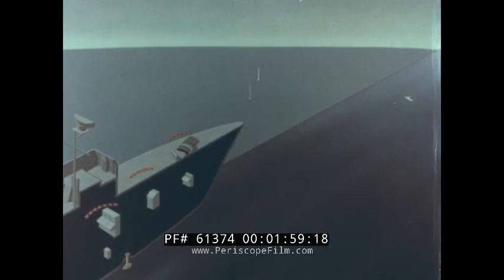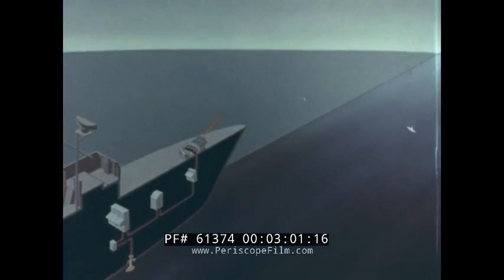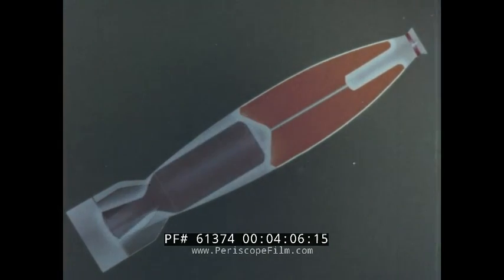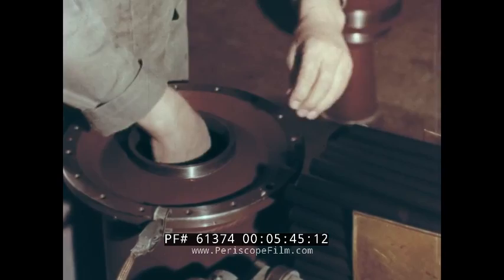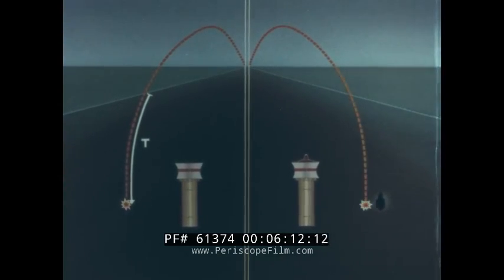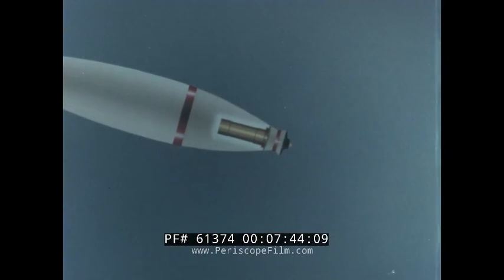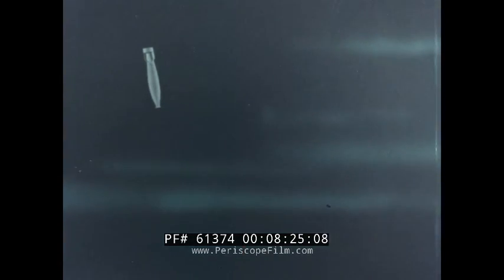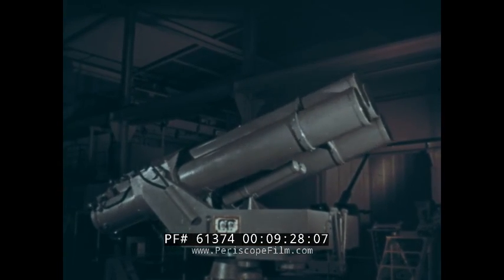BOFORS ANTI-SUBMARINE TWIN ROCKET SYSTEM SR-375 INDIAN NAVY PROXIMITY FUSE 61374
This promotional film for the Bofors SR-375 anti-submarine rocket system dates to the 1960s. The Swedish system was deployed with the Indian Navy in the 1970s. It is a forward throwing rocket launcher which is deployed using sonar. Anti-submarine mortars and rocket launchers are essentially artillery pieces deployed on ships for the purpose of sinking submarines by a direct hit with a small explosive charge. They are often larger versions of the mortar or rocket launchers used by infantry and fire a projectile in relatively the same manner. They were created during World War II as a development of the depth charge and work on the same principle. The film uses animation to show the full operation of the weapons system, and shows the unit's proximity fuse at about 7:50. At 8:35, a four-barreled rocket launcher is seen aboard a ship, capable of traversing 348 degrees. At 10:12, the hoisting system for rockets is shown as it would appear aboard a ship, with rockets moved from the magazine to the launcher with efficiency. At 11:40 the unit is seen fired at sea from a large warship.

The Bofors anti-submarine rocket launcher was used until 1980 with the Swedish Navy. It had two or four barrels and fired a 550-pound projectile up to 3,800 yards (3,500 m). Due to the poor sonar conditions of the Baltic Sea mortars or rocket projectors still retain a place next to torpedoes. The former Soviet Navy (and by extension, the Russian Navy) is the largest user of anti-submarine mortars. Keeping with the Soviet idea that weapons should be simple and cheap, several versions of rocket-propelled anti-submarine mortars were developed. Trials were also conducted on destroying oncoming torpedoes with anti-submarine mortars. The most common is the RBU-6000, which fires twelve 160-pound projectiles in a horseshoe pattern up to 6,500 yards (5,900 m) away. There was also a more extreme version, the nuclear SUW-N-1, though this is more technically an anti-submarine rocket. It had anti-surface and land-attack uses as well.